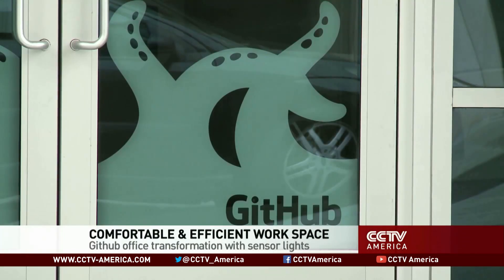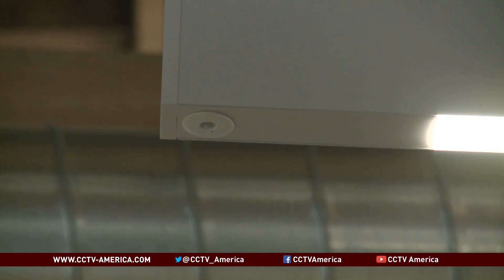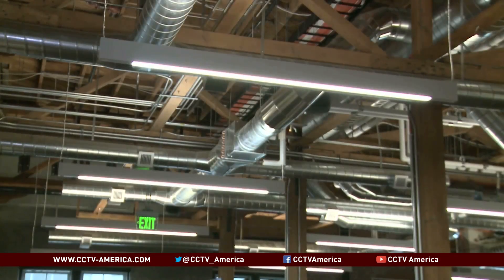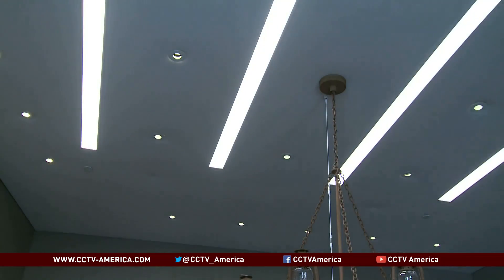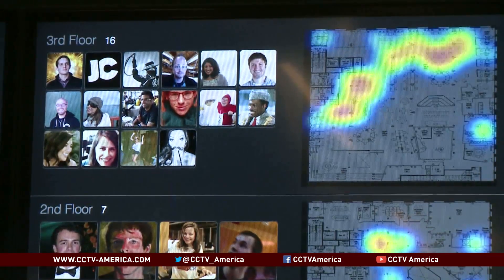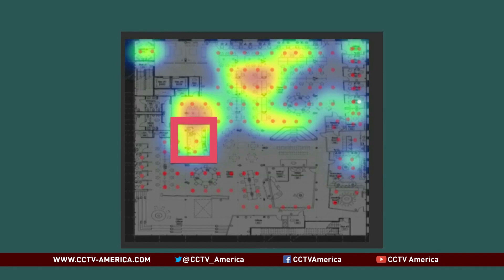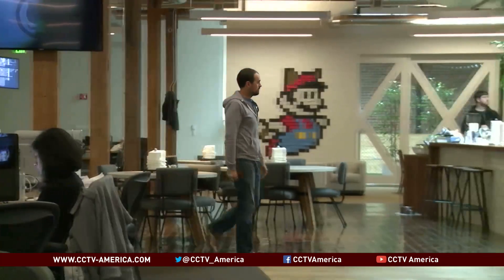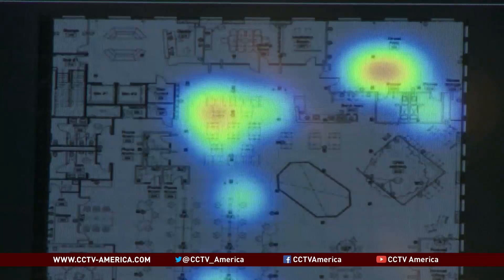New technology to optimize office space design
The office is where many of us seemingly spend half our lives. That's why some companies feel it's vital that the space be designed to bring out the best in us.
And as Mark Niu reports, new technology is taking on a greater role to optimize the office.